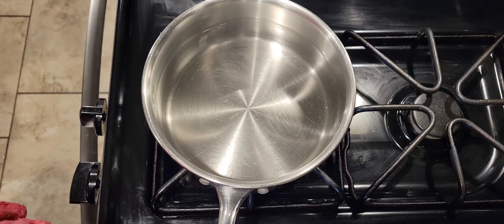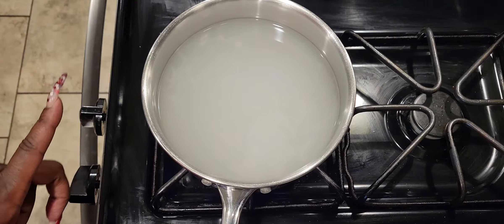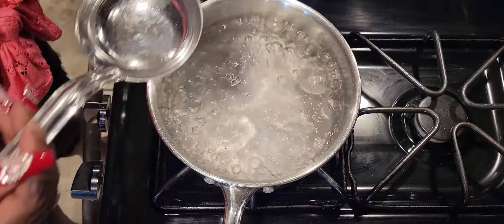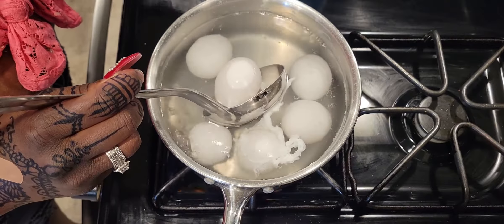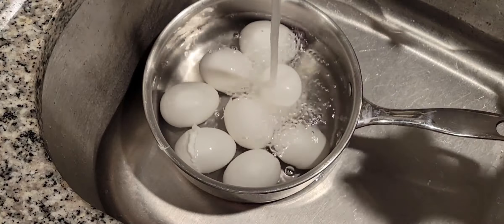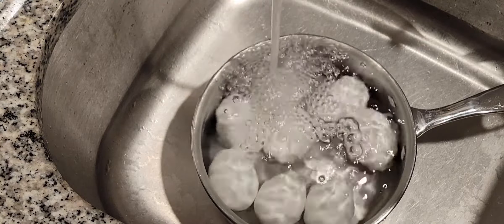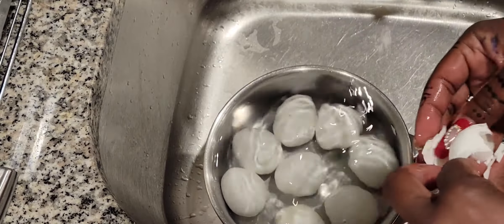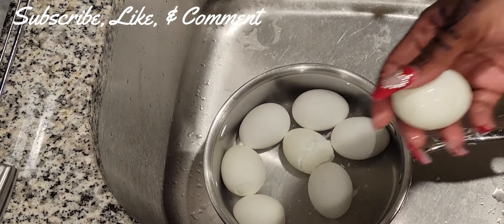HOW TO BOIL AN EGG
This is a easy simple video on boiling eggs in water with salt for those learning to cook.